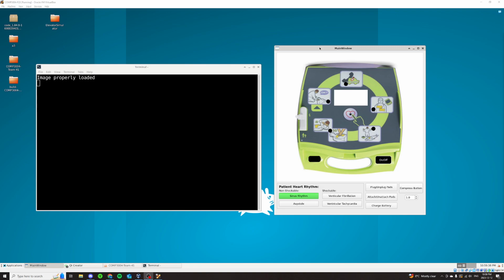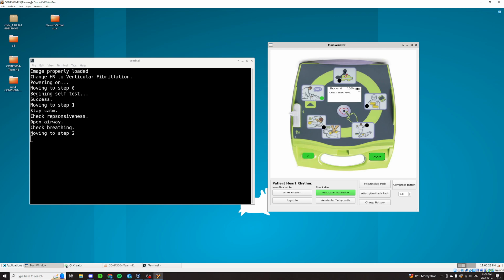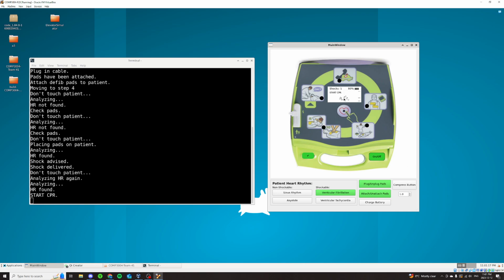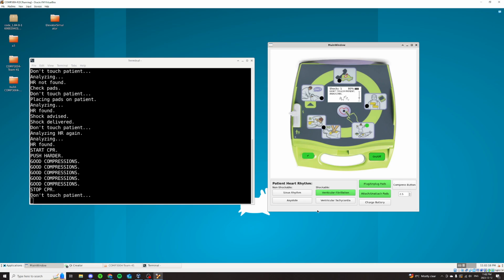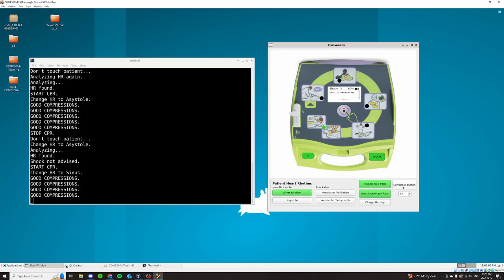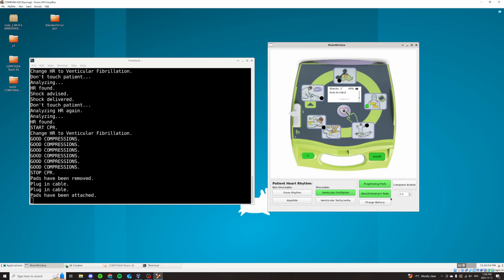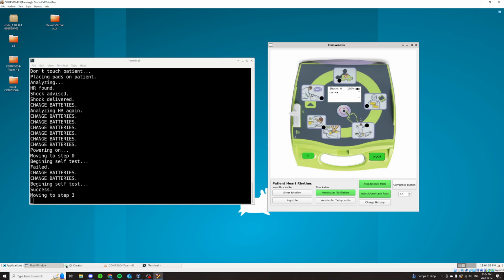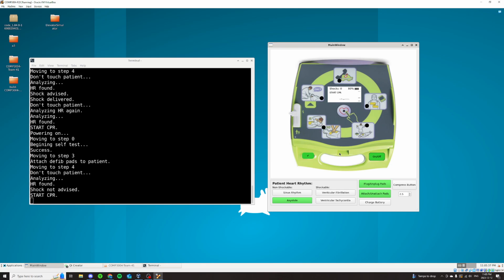COMP 3004 Final Project DEMO - Team 41